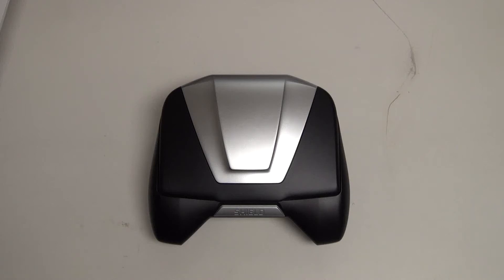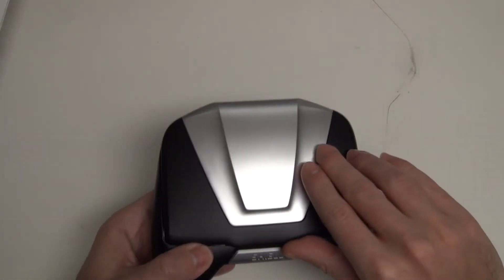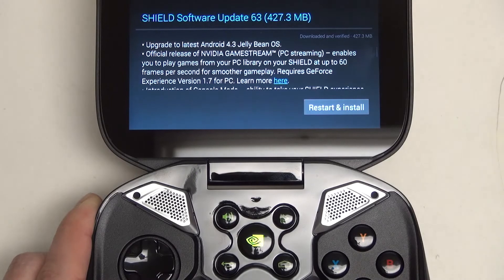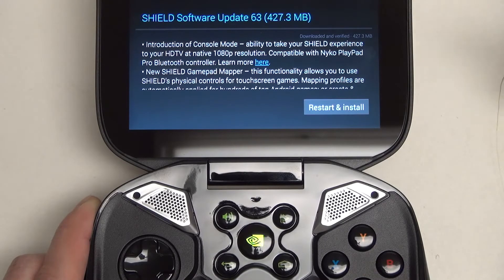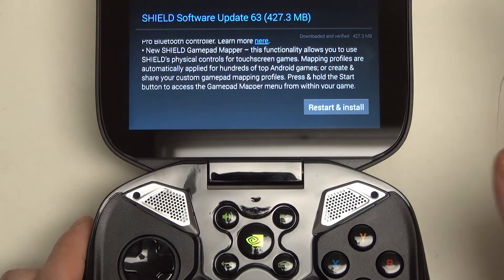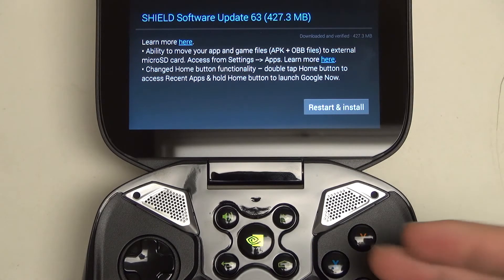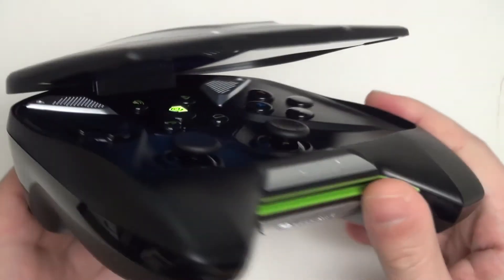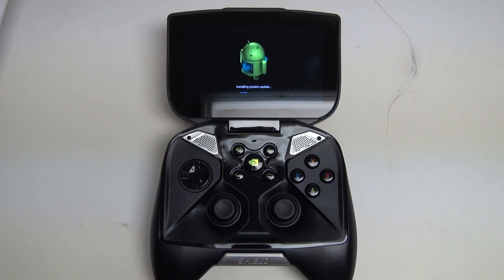Nvidia SHIELD Jelly Bean 4.3 Update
In this video I explore what the Jelly Bean 4.3 update brings to the Nvidia Shield. Enjoy!
-TDD